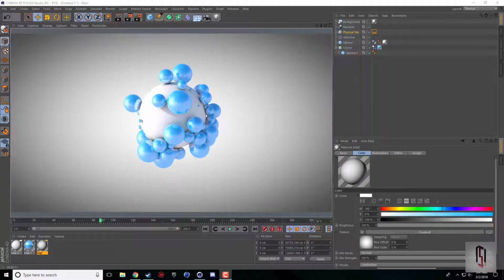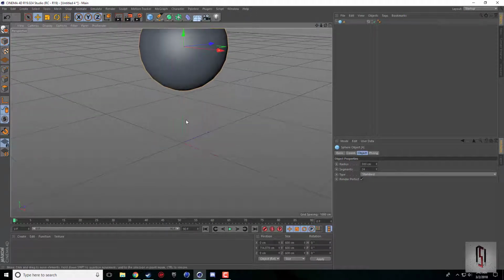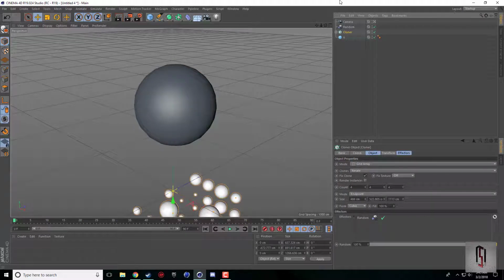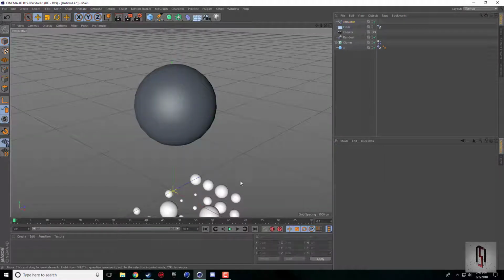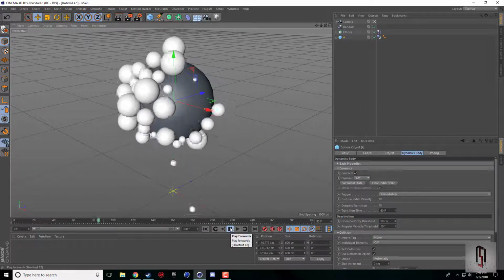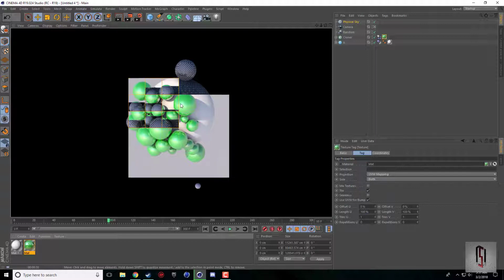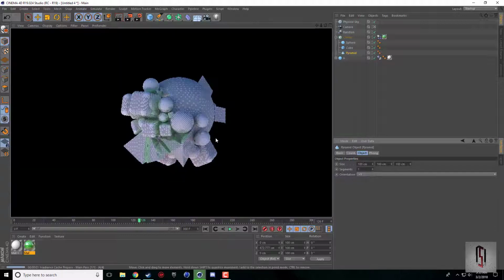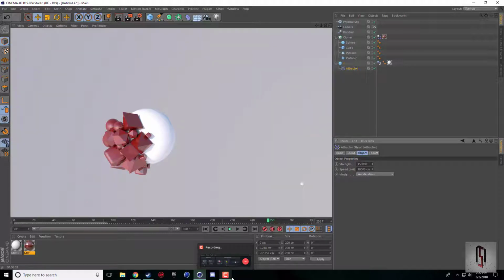HOW TO USE THE ATTRACTOR OBJECT IN CINEMA 4D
In this video ill be going over the attractor object in Cinema 4d